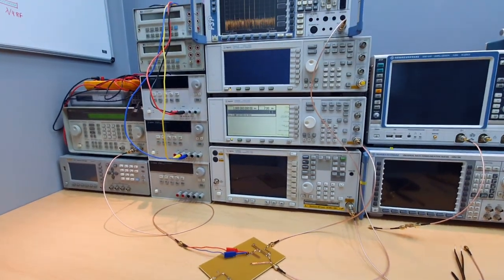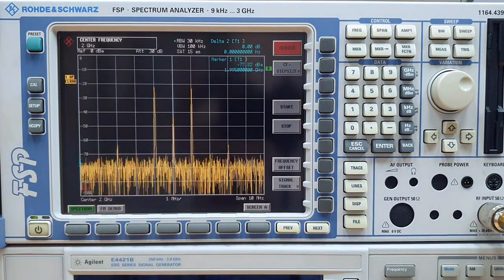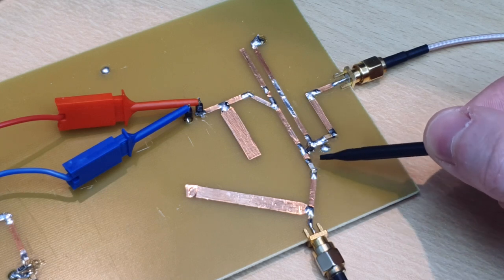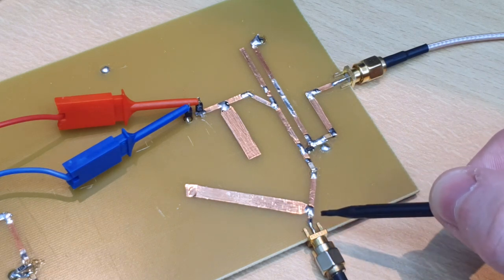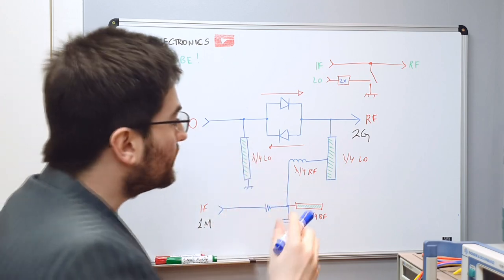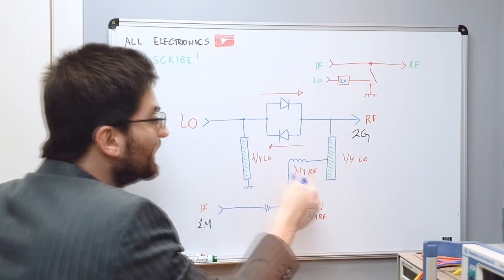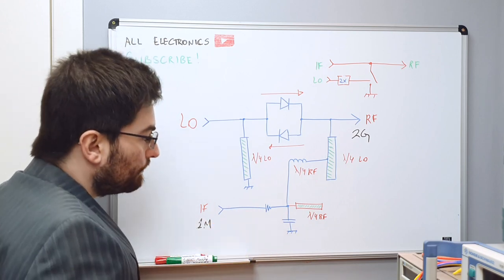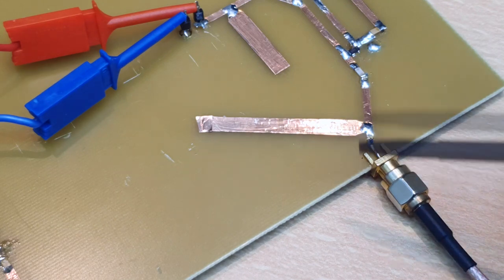How it Works - Sub-Harmonic Diode Mixer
In this video we are going to take a look at the working principle behind Sub-Harmonic Mixing.

A practical microwave Diode Mixer is assembled and tested on the bench.

An overview of the details is made at the whiteboard, showing the quarter-wave transmission lines needed around the diodes.

00:11 - Introduction
01:22 - Microwave microstrip circuit
02:44 - Circuit operation
03:24 - How it works | Whiteboard explanation